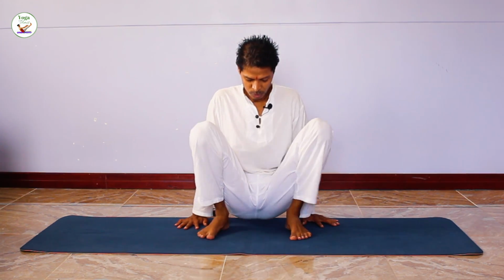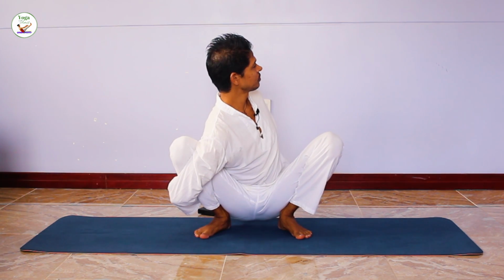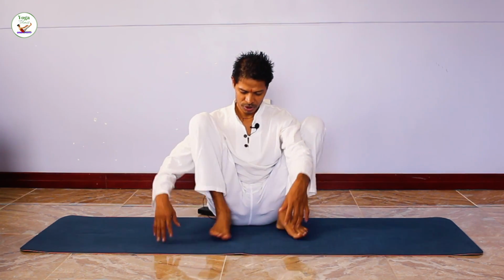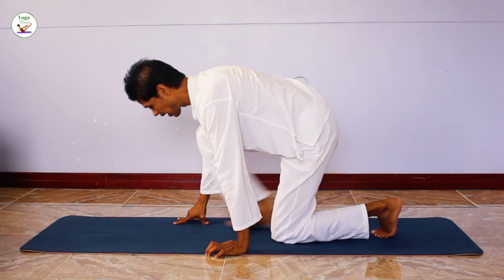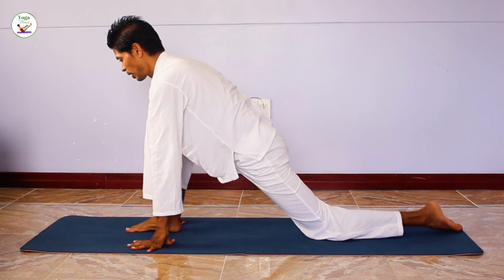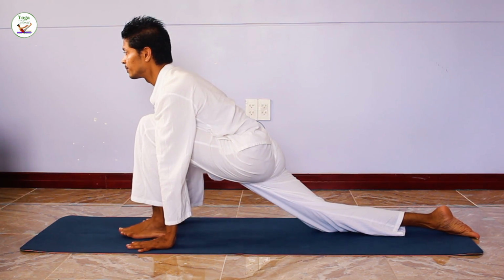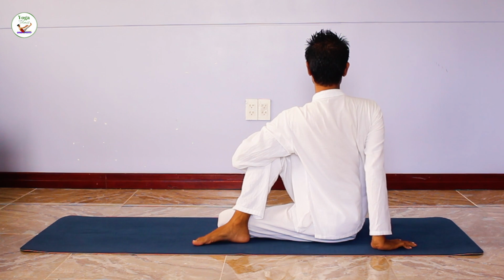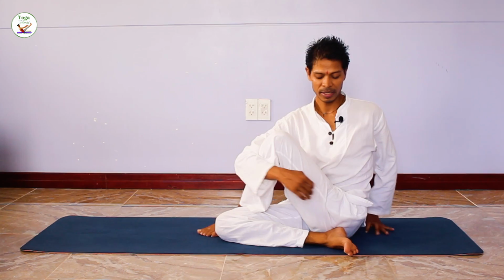6 Yoga Asanas Women Should Do Daily | YOGA WITH AMIT